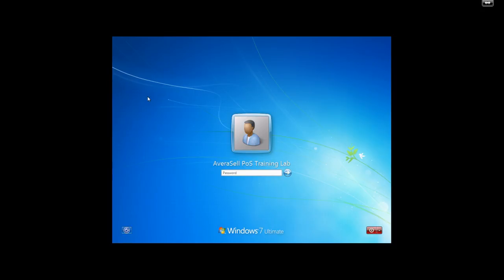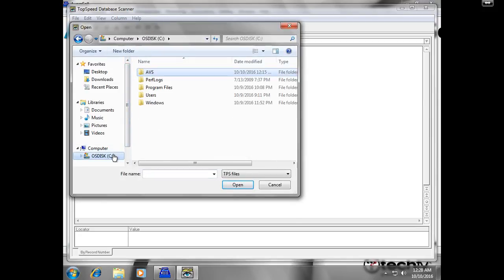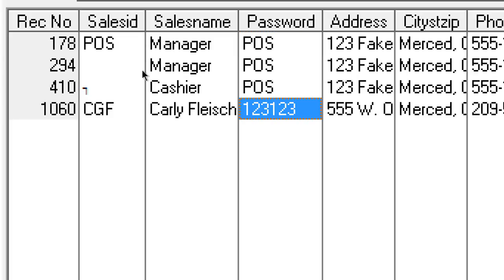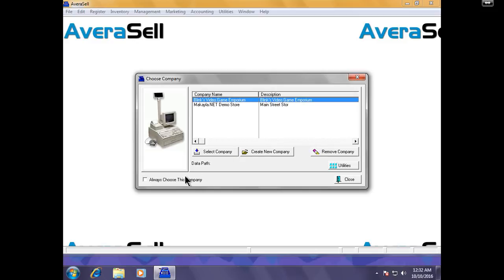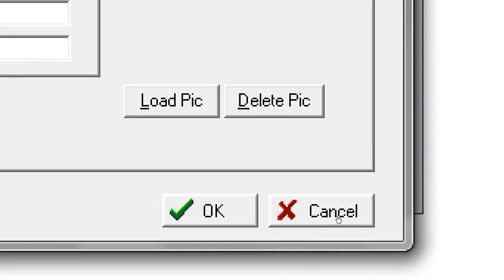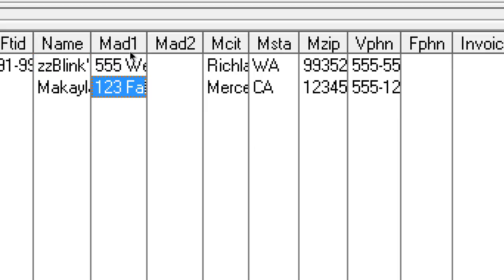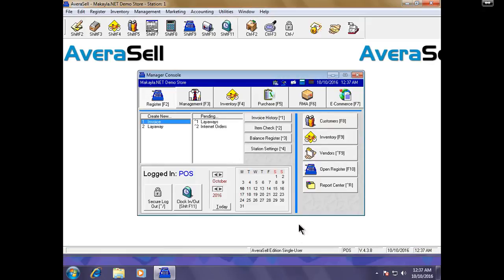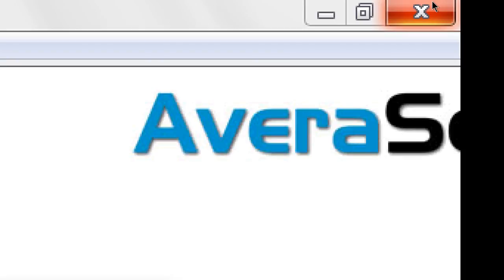Module 15 Working with TopScan and Modifying the Choose Company Screen Behavior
In this video We're going to be looking at the utility called TopScan and how it can be used to view information as well as make some very handy changes should be need to.  One such change is the ability to update store address and modify the sample company on the choose company window.